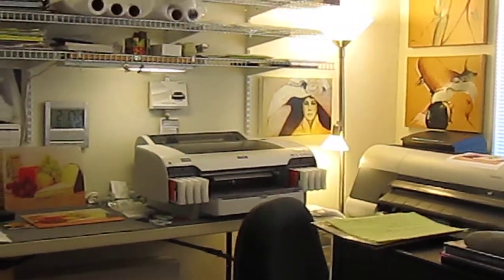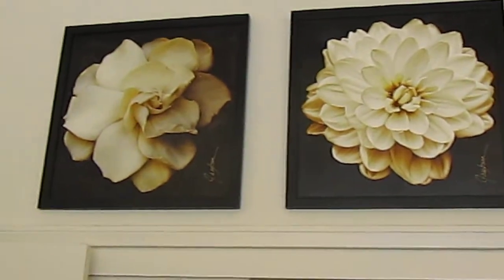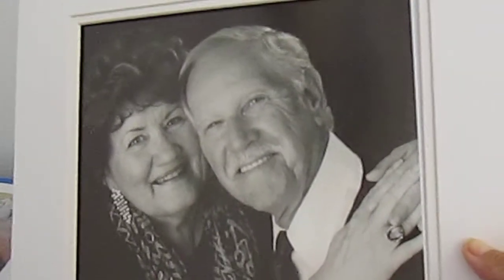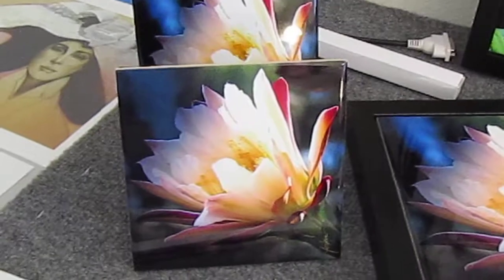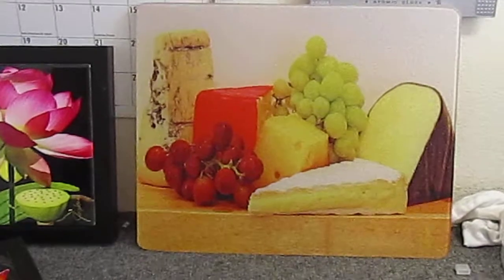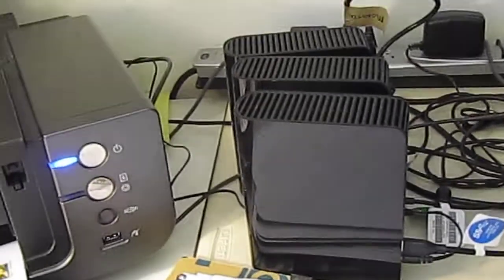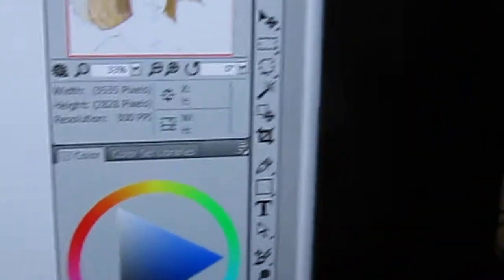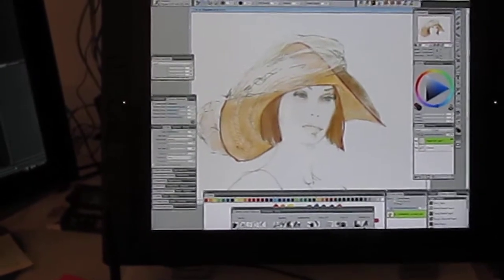Art Studio Tour: Artist Jackie Jacobson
- Tour the art studio: Artist Jackie Jacobson shows new equipment and images she's added to her art studio recently. You get a tour of the digital art studio